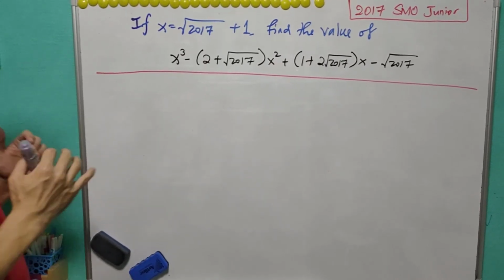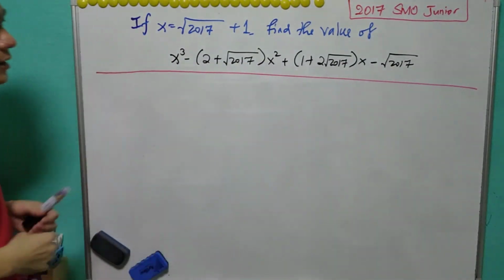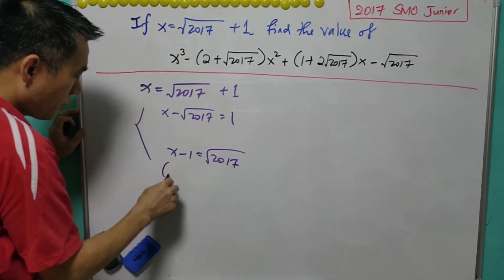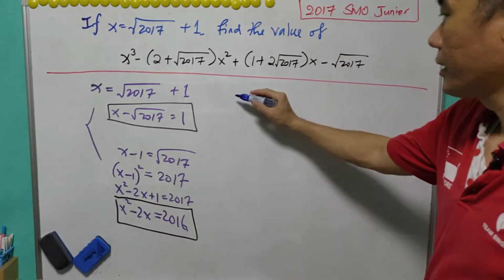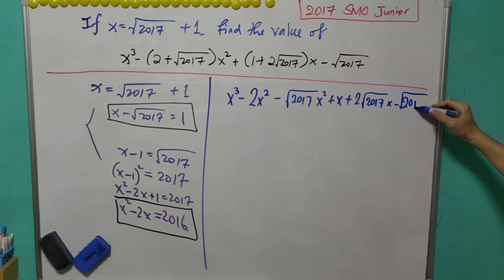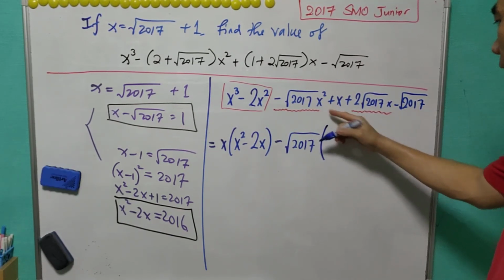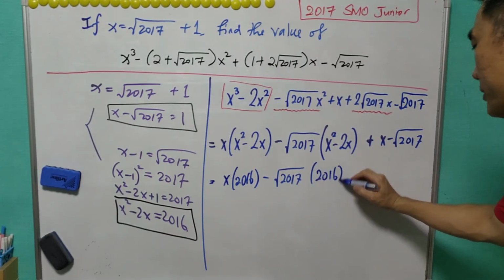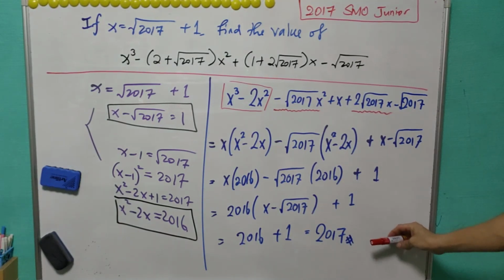First Step in Algebraic manipulation (SMO2017 Junior)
This is a simple question from Singapore Mathematical Olympiad 2017 (Junior Section).

It is considered as the first step to Algebraic manipulation in Math Olympiad and it is suitable for beginners.

Have fun!!!